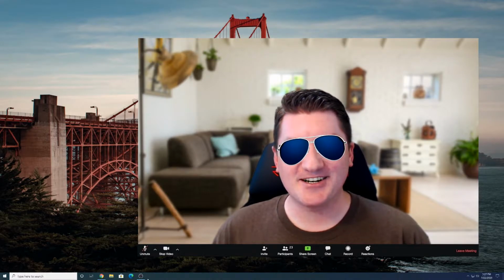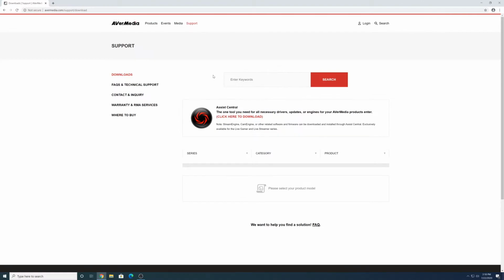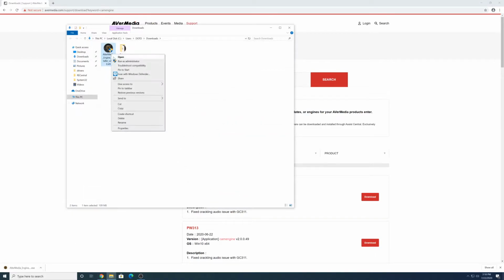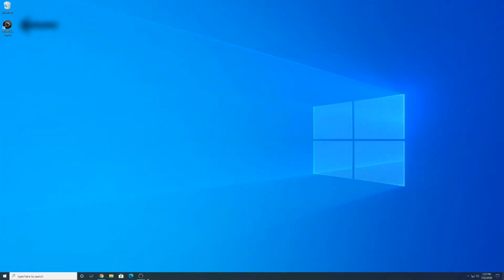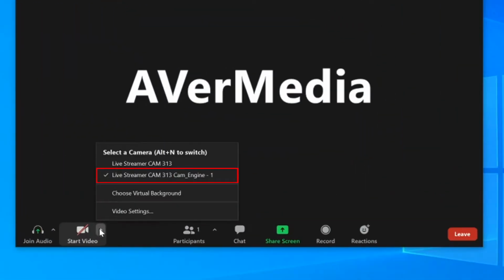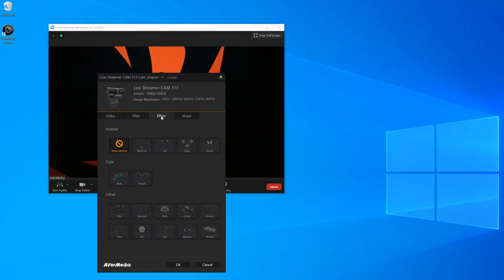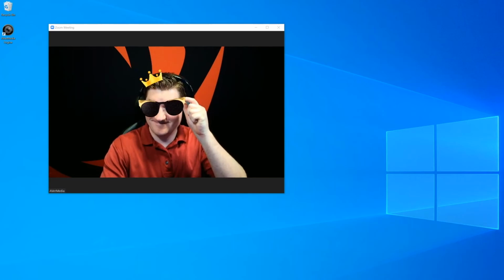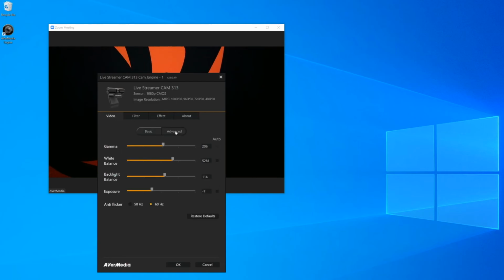AVerMedia CamEngine Guide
A guide to using the CamEngine for Video Conference app, such as Zoom..etc. to adjust webcam setting.